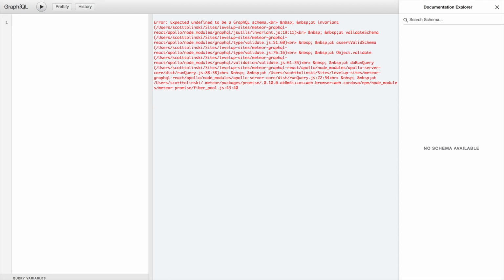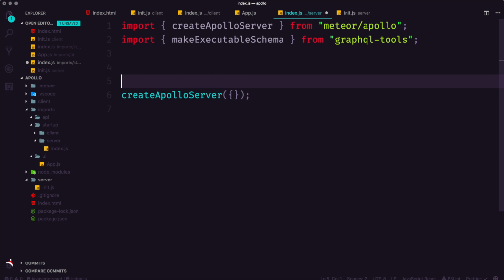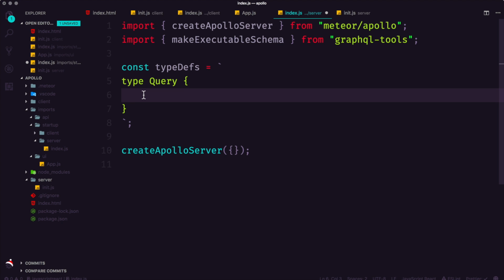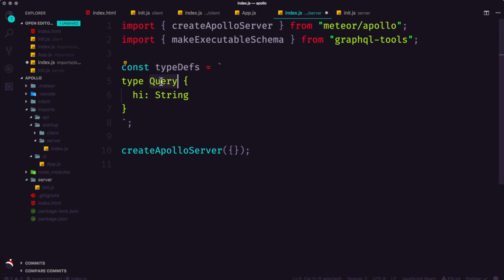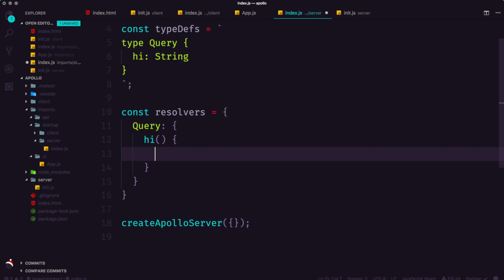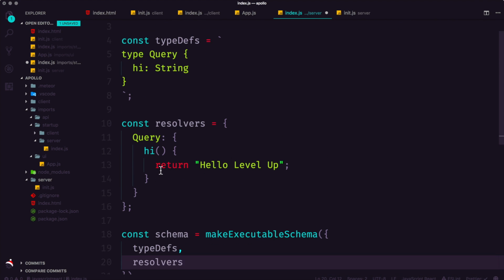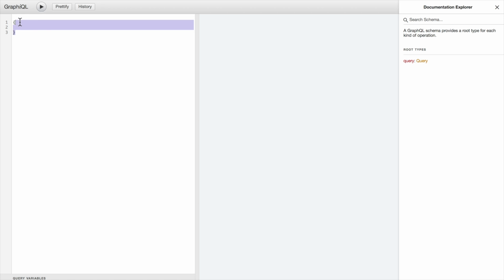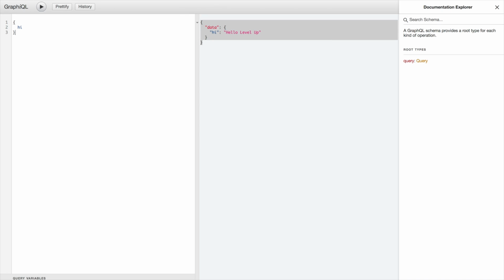#5 Our First Schema & Query - Full-stack GraphQL with Apollo, Meteor & React